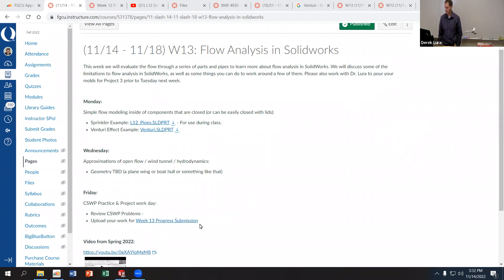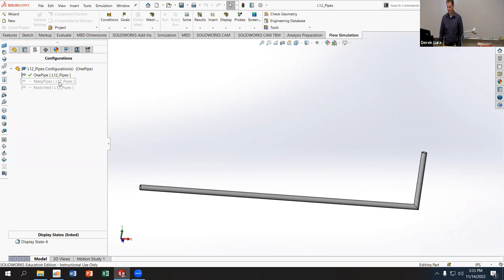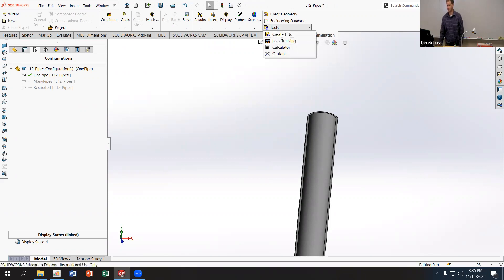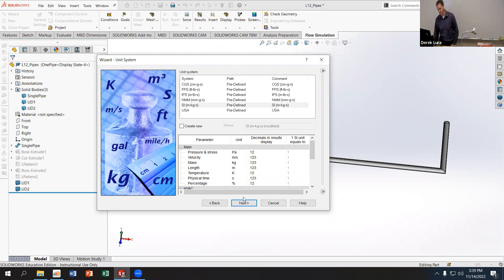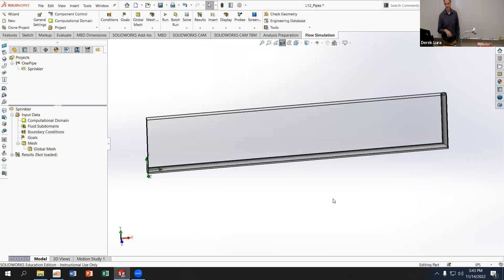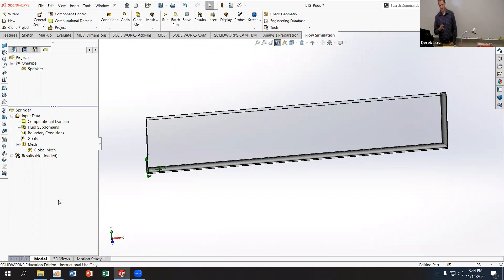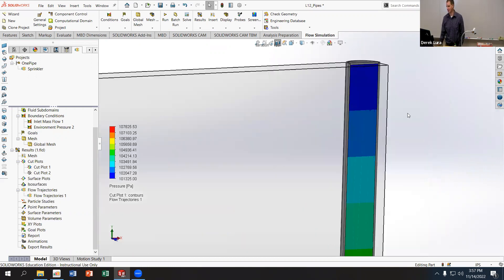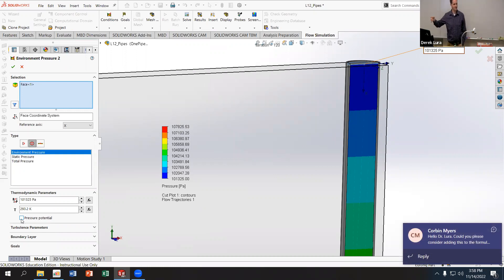Solidworks Flow Simulation for Internal Geometries